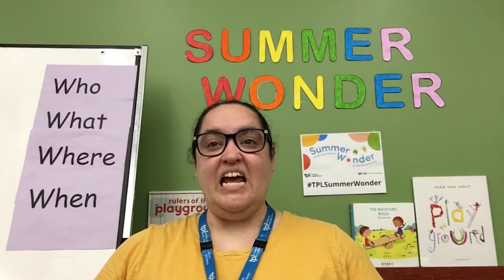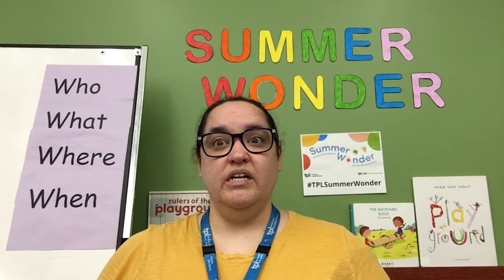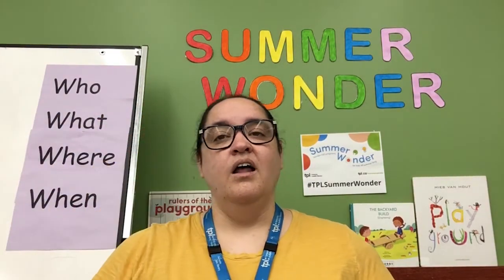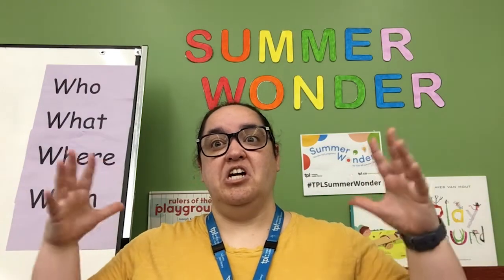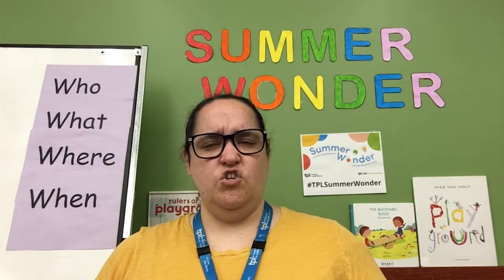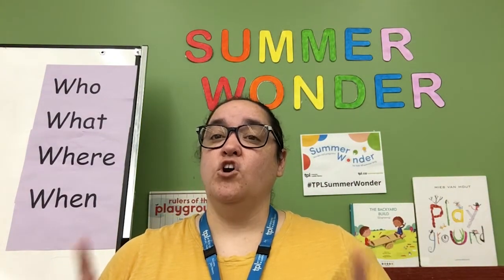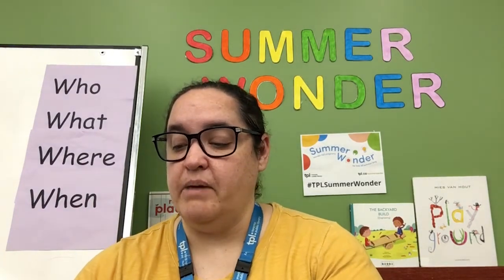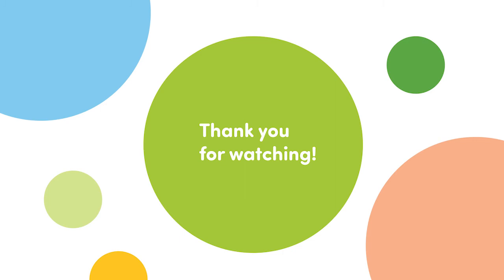Summer Wonder - Creativity Challenges - Design a Playground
Welcome to Summer Wonder at Home! Join us between June 14 to September 4 to see a new challenge where you can build, create, design or discover something new using materials you have at home. Visit tpl.ca/summerwonder to find more great programs and activities like this one.

We’d love to see what you’ve created. Share a picture of your creation with us on social media by using TPLSummerWonder and tagging @torontolibrary on Twitter and Instagram or @torontopubliclibrary on Facebook.